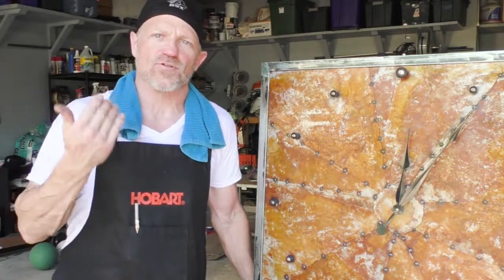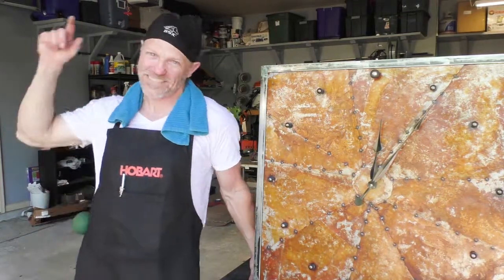Rusted Metal Art Clock Build - inspired by Doug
Metal Maker Art Clock Build with Rivets. This build was inspired by Doug at artfully rogue
 THANK YOU DOUG FOR SHARING YOUR KNOWLEDGE
Artfully Rogue
AMAZON LINKS
Jackson Safety Glasses 3/$12

Hobart Welding Apron

Hobart 27i Plasma Cutter

Everlast Welder

Strong Hand Tools Square